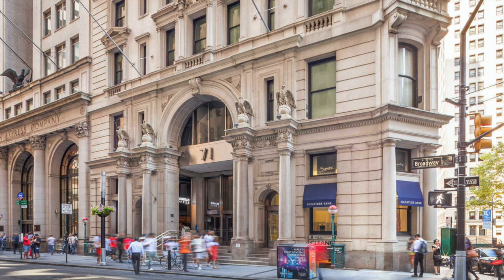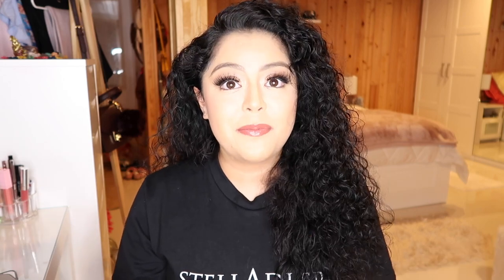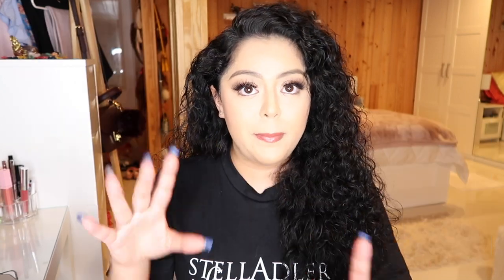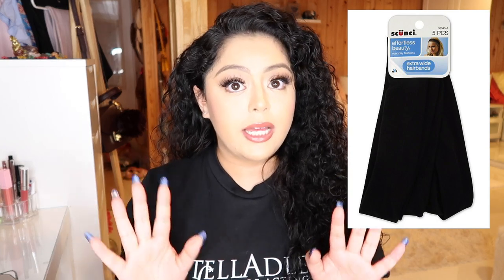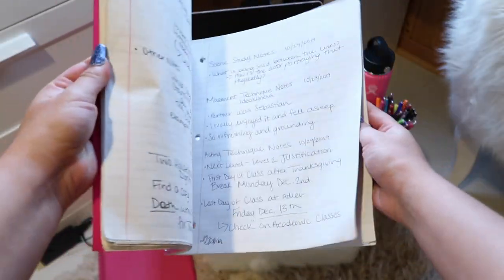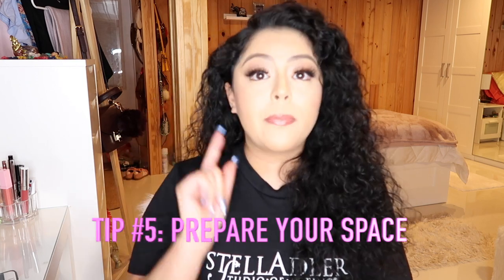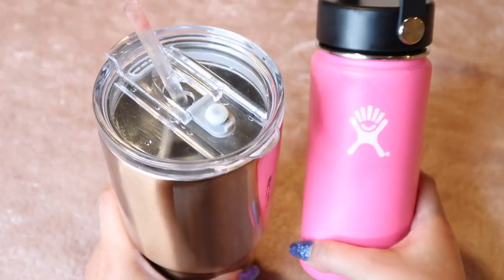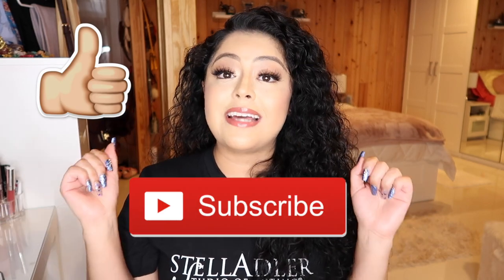HOW TO PREPARE FOR YOUR FIRST YEAR AT THE STELLA ADLER STUDIO OF ACTING | 5 TIPS TO SUCCEED | Lorena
Hey babes,

So today’s video was faille last minute because it is dedicated to all of the incoming first year Stella Adler students and to those looking into applying to be a part of this amazing artistic community! ❤️ Whether you’re a Tisch Drama student or a part of the Adler Evening or Day Conservatory in Los Angeles or New York City, I hope these tips help you or inspire you to make the most of your first year. 📚✨

I love you all so much and I will see you in my next video! 💋

-Lorena ❤️

Items Mentioned:

Black 1/2-Inch Extra Thick Exercise Yoga Mat

Folding Table Soundance Folding Table TV Tray Small Eating Tables 25x17” with 4 Adjustable Heights Steel Legs Free-Installation Foldable Desk for Kids Sofa Bedside Patio Outdoor Indoor Camping Dinner Laptop, White

Laptop Foldable Lap Desk Laptop Bed Tray Multi Tasking Bamboo Lap Desk, Folding TV Tray Table, Smartphone Tablet Lap Tray for Homework Study Reading Eating Food Tray Table

Small Ring Light

Don’t forget to get yourself a cute water bottle and notebook!

Check out this photo tour of the Stella Adler Studio on Playbill

Follow me on:
Instagram & TikTok: @iamlorenaguillen

❤️💰❤️DEALS FROM ME TO YOU ❤️💰❤️

For only $21 per month (including shipping), you get 4-5 products delivered to your door every month, they range from high end to indie brand products in every box!

🍯Join Honey🍯

It’s an extension that you can install for *FREE* on your browser. It automatically looks for and applies any coupons available on the internet, so you can get the best deals on all of your purchases! HAUL TIMEEEE GURL
Use my link:

If you made it to the end of this, you are AMAZING😍
*Comment BOBADLE and you’ll be a part of my secret squad😎😘